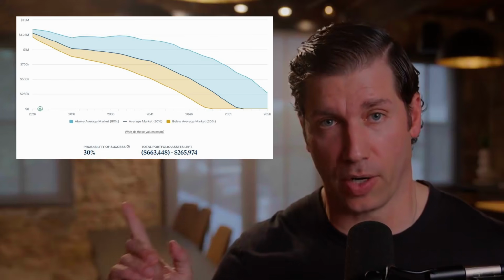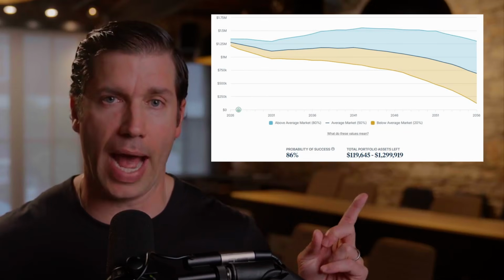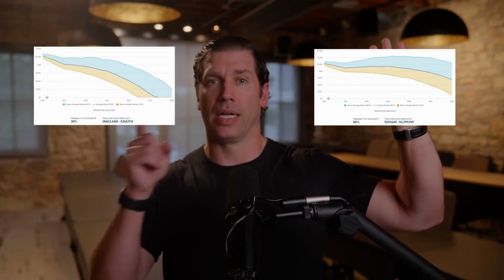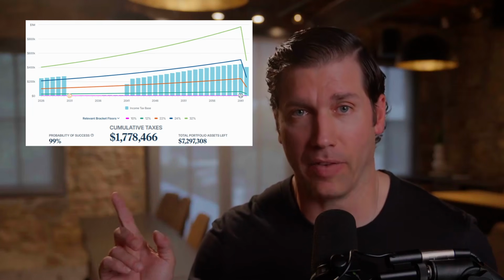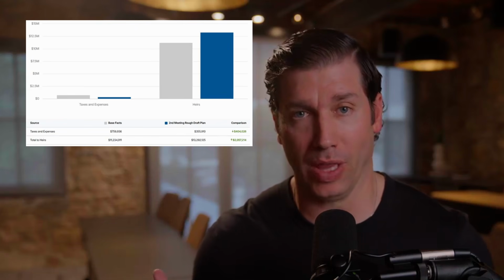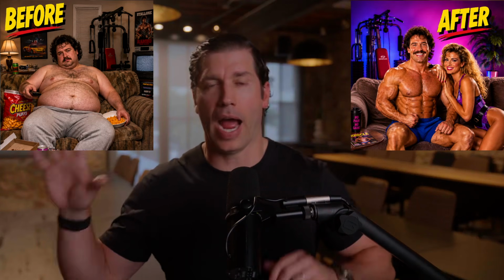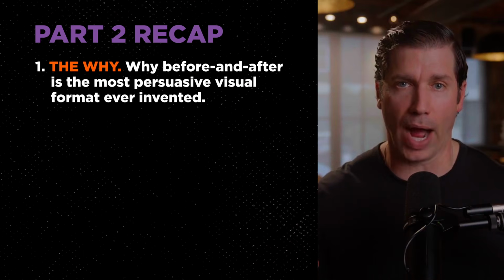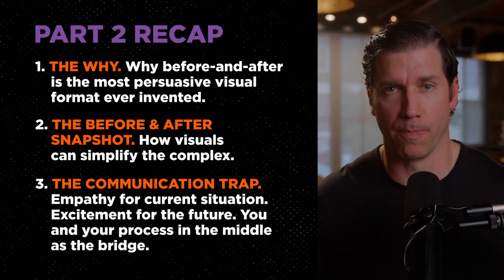The #1 Way to Show Clients Their Future in 30 Seconds (Missing Visuals - EP 2 of 3)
A prospect can sit through an entire meeting, nod along, ask good questions, and still leave without fully understanding why they need you.

That’s the problem.

Many advisors explain their value clearly, but they don’t make it easy for prospects to see the difference between where they are today and where they could be with the right plan in place.

In Part 2 of this three-part series, I break down one of the simplest ways to make your planning process feel more tangible, more understandable, and more compelling without overwhelming prospects with more information.

KEY TAKEAWAYS:

00:00 Intro
01:37Why the Bowflex Sold Billions
02:18 Why Advisors Overcomplicate The Pitch
04:53 How to Apply Before & After in Meetings
06:42 Example 1: Probability Of Success
08:01 Example 2: Tax Planning vs Prep
10:09 Example 3: Legacy Planning
11:42 Don’t Attack The Prospect
12:58 Don't Oversell The After
13:39 The Plan Is Just A Tool

Running a business is hard enough without trying to do everything yourself. BELAY helps busy leaders find world-class Virtual Assistants who can take tasks off their plate, protect their time, and help them stay focused on the work that actually moves the business forward.

Learn more about BELAY and find the right assistant for your business

FINANCIAL ADVISOR INSIDER CREW
If you're a financial advisor and want to become a DBDL Insider and get VIP access to free resources and exclusive content, specifically designed to help financial advisors take their business to the next level, text DBDL to .

LET’S CONNECT!

💜 LISTEN TO THE "DO BUSINESS. DO LIFE." PODCAST ON APPLE

🟢 LISTEN TO THE "DO BUSINESS. DO LIFE." PODCAST ON SPOTIFY

The Triad member statements reflect their own experience which may not be representative of all Triad Member experiences, and their appearances were not paid for.

Triad Wealth Partners, LLC is an SEC Registered Investment Adviser. Please visit Triadwealthpartners.com for more information.